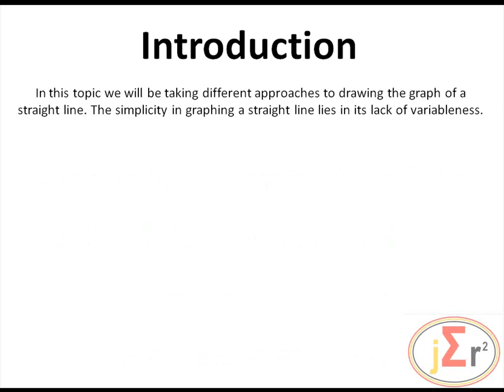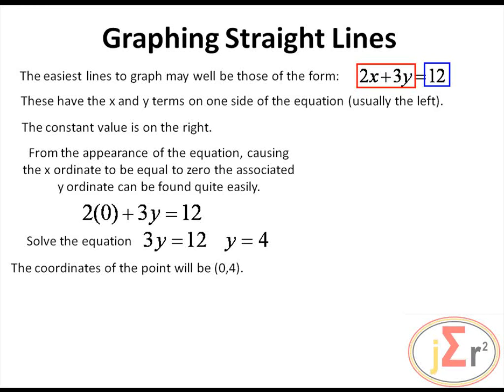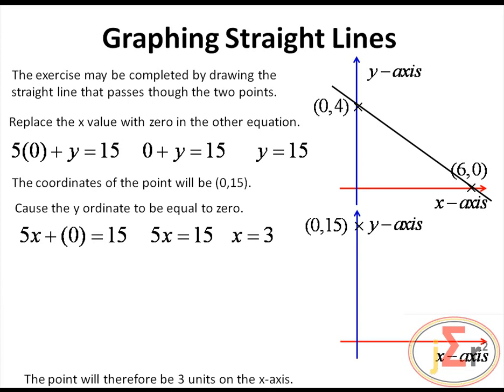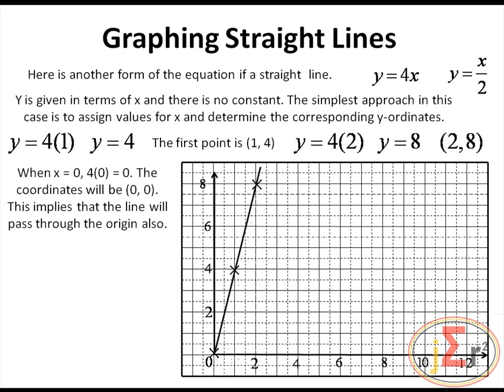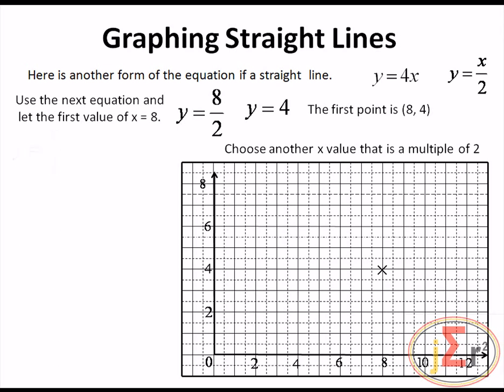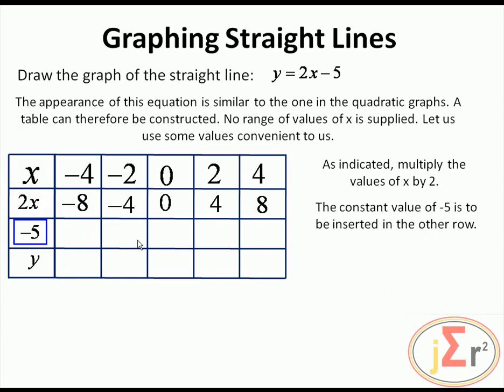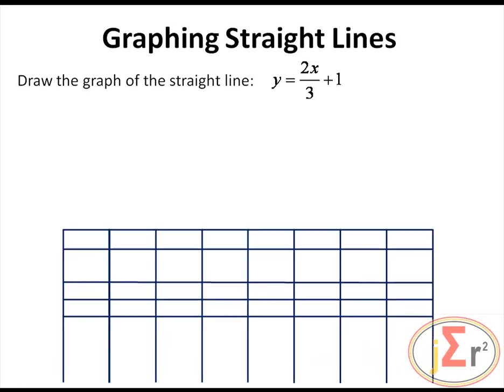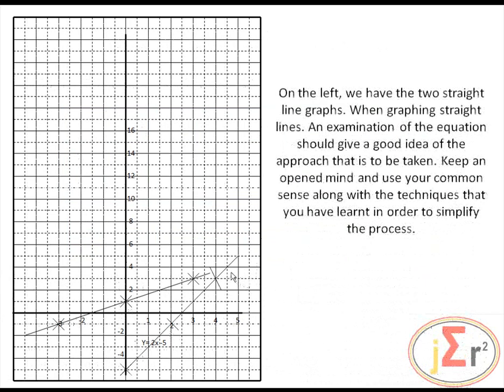23 Straight Line Graphs Edit pptx